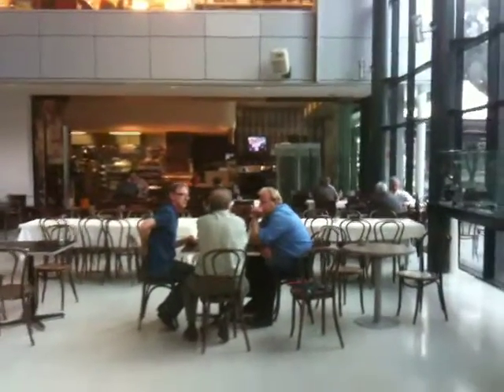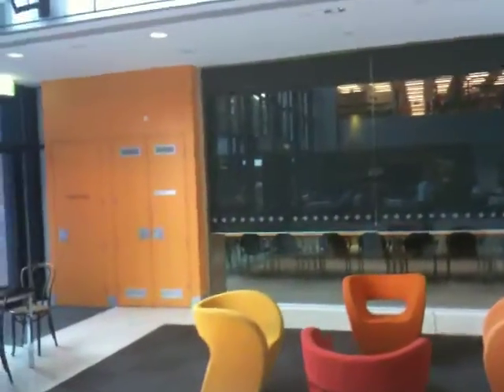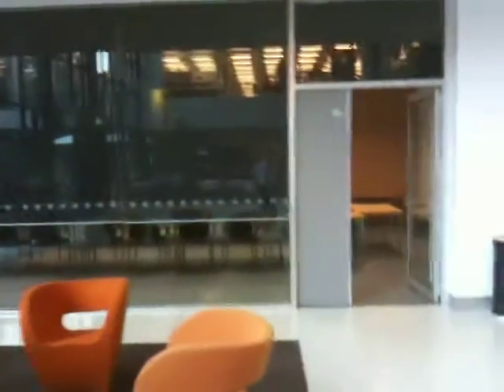Walkthru Monash Building 75 to Meeting room G19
Some people visiting Monash University for the DMFUG meeting on Feb 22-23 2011 will not have seen the building or room before. Here is a little walk thru.